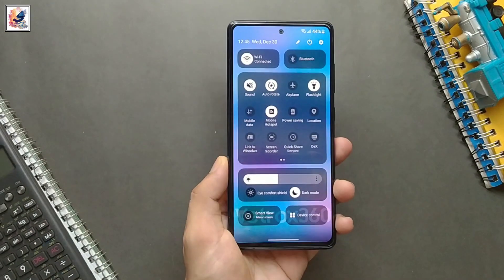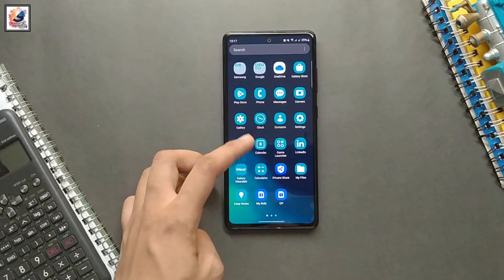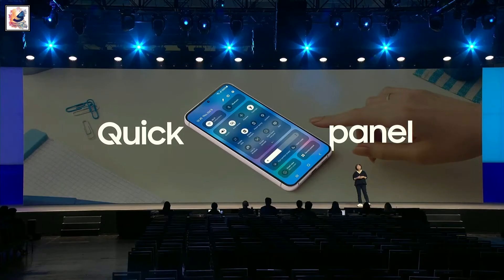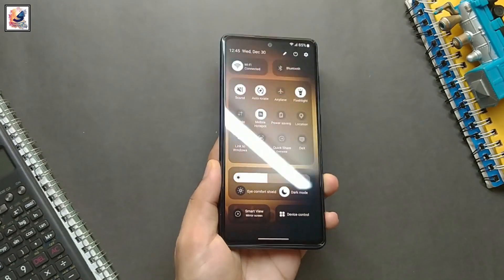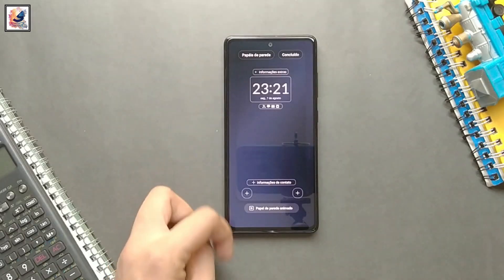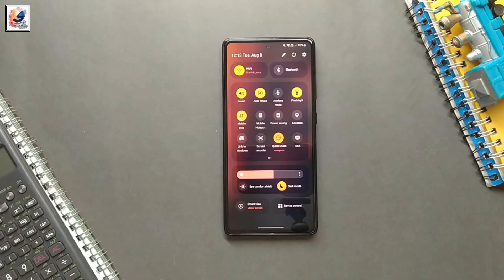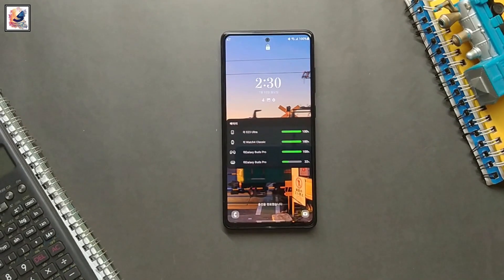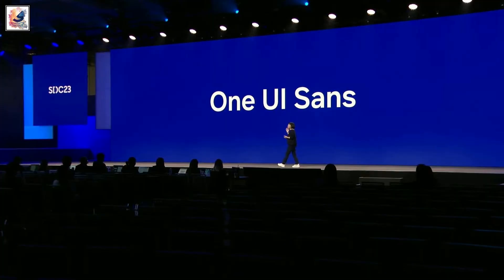Stable One UI 6 Based On Android 14 update coming soon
Here’s When Samsung Could Release One UI 6.0 Based On Android 14 For All Compatible Galaxy Phones

As-salamu alaykum friends, I am Shadat Hossain Sazib. welcome you all to Shadat's Dayout YouTube channel.in this video I would like to share that Samsung has made the all-new OneUl 6 based on Android 14 Regular Galaxy S23 users are expected to start getting the Stable One UI 6 update soon. The initial release will be capped to select markets, probably Korea, the US, and Europe. However, the expansion will happen rapidly as Samsung impressively refined its software segment.If you’ve enrolled for the Beta Program and running the One UI 6 Beta 9 on your Galaxy S23, you will get a tiny Stable build in the coming days. As confirmed by the moderator, the recently released Beta 9 was the last Beta firmware of the Program, clearing the path for the Stable update rollout.Samsung Galaxy S23,Samsung Galaxy S23 Plus,Samsung Galaxy S23 Ultra then Galaxy S22,Galaxy S22 plus,Galaxy S22 ultra.Some A, M, and F series devices will also start getting the One UI 6 update. So Which feature are you most excited
about? I hope this video will make your day! Hobe you guys like it & Enjoy it.

 PLh0MlQPTaItjopl8vw13LCnzSsSYuoaz3